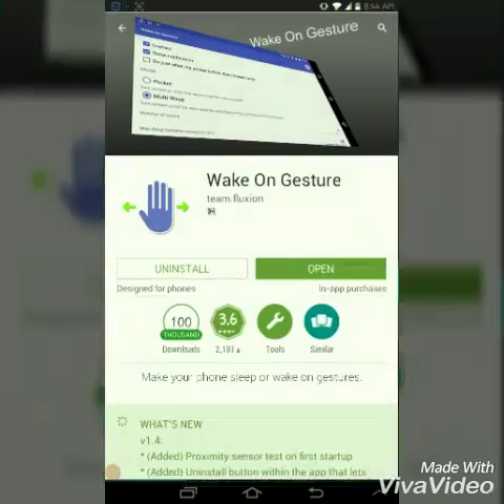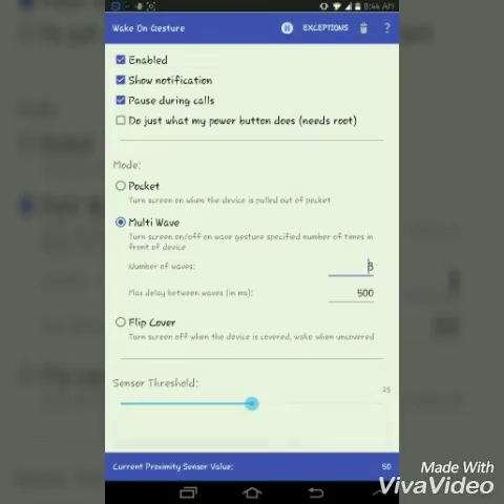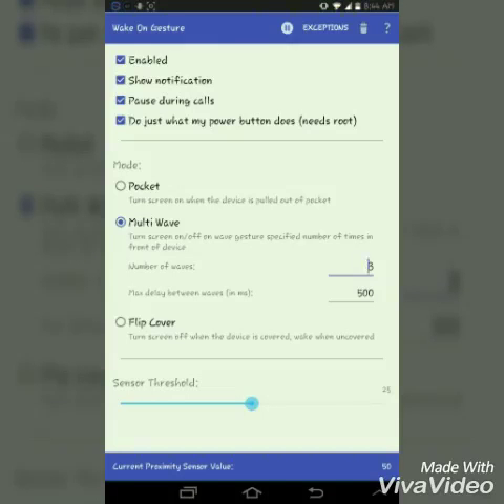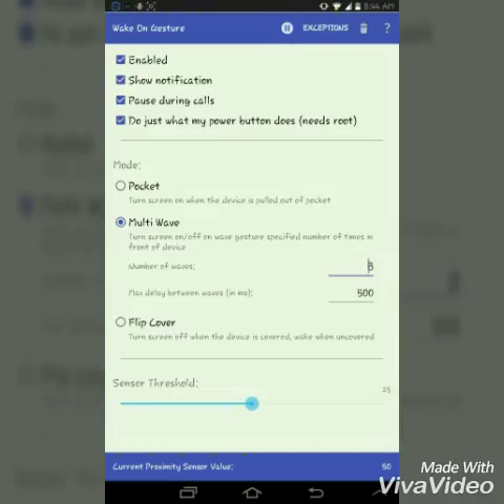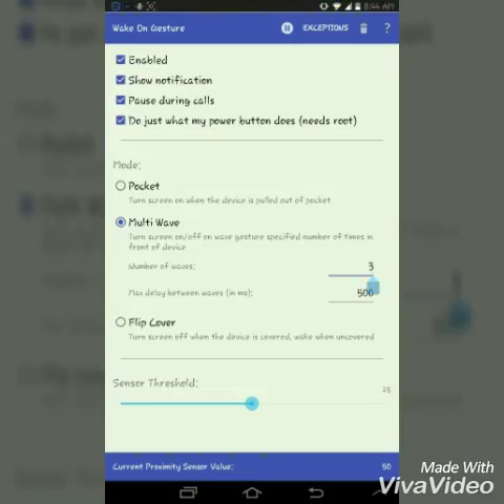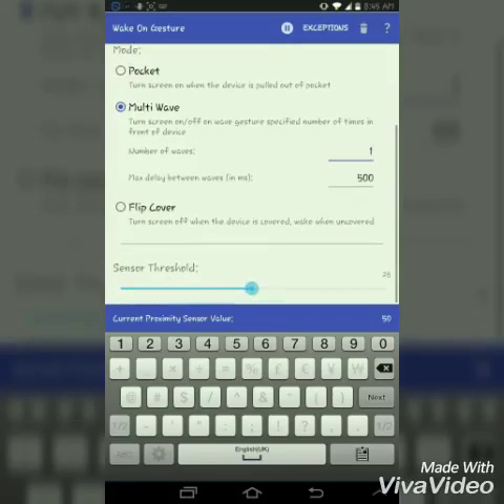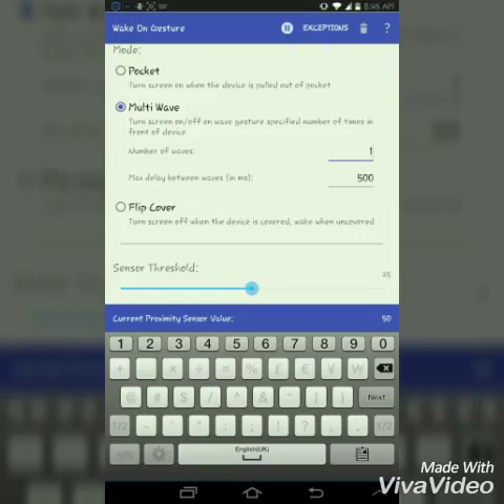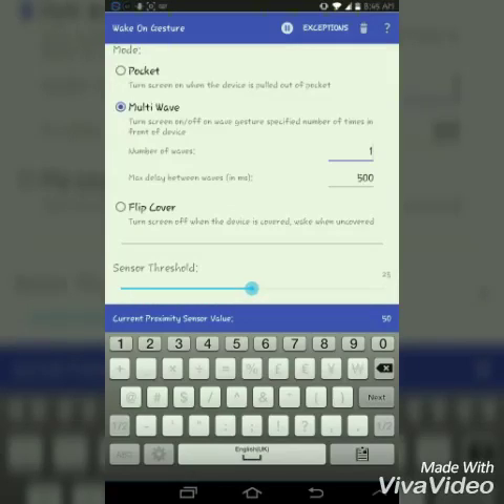Wake on gesture - android app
IN THIS VIDEO I HAVE SHOWN YOU HOW TO  WAKE UP YOUR DEVICE ON GESTURE!!